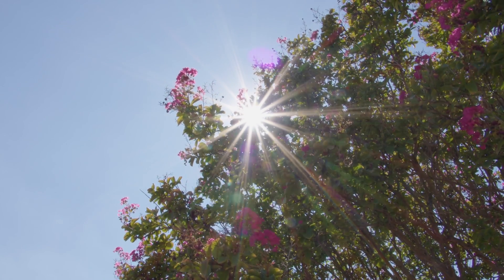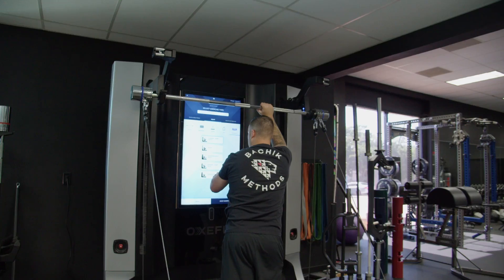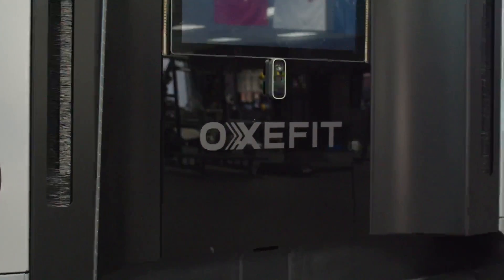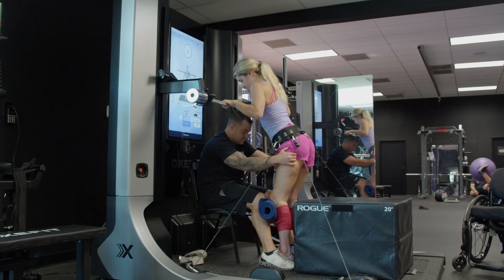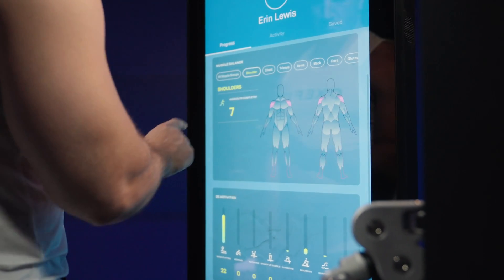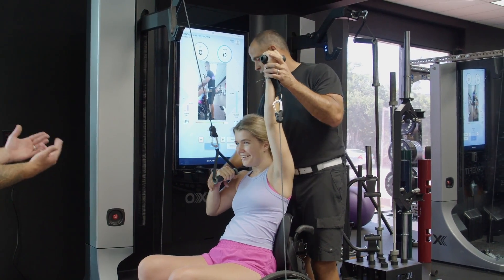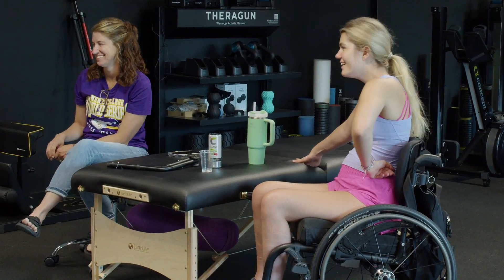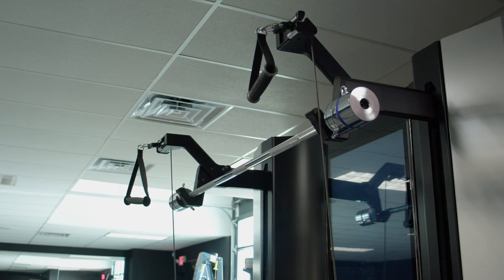Changing Physical Therapy, Changing Lives - OxeFit XP1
The vision behind the OxeFit XP1 was to transform fitness training and physical therapy by integrating science, engineering, and data into one device that is not only intuitive to use, but also powerful in many use cases. Ryan Bachik, founder of Bachik Methods Neuro Conditioning, has been an early adopter of the XP1 and XS1 platforms and is proof that when the right equipment meets the right expertise, great results follow. Learn more about the OxeFit XP1 and XS1 by visiting: oxefit.com.